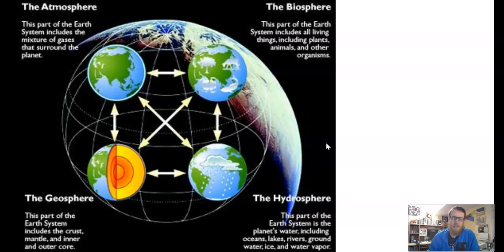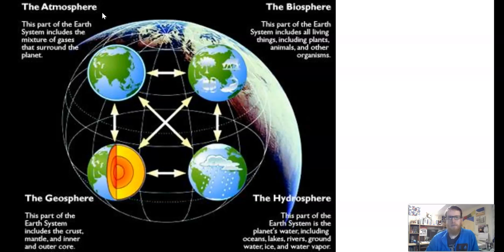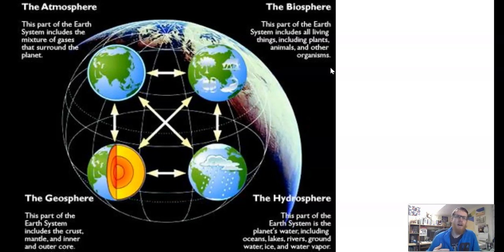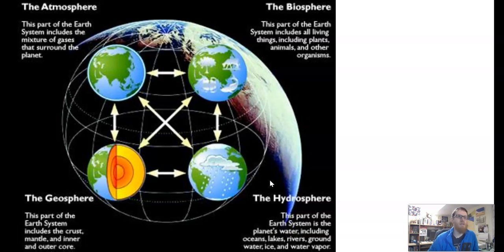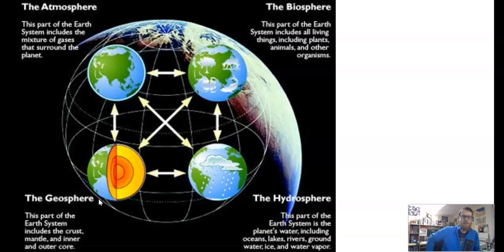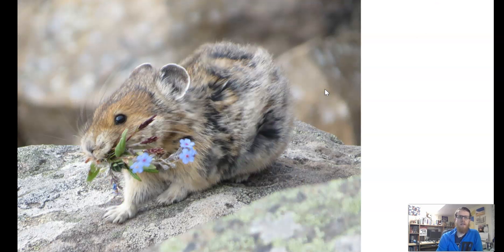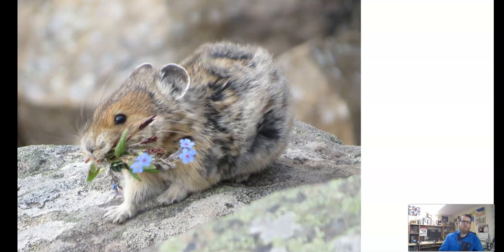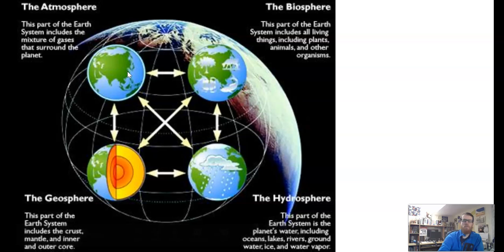Class Recording 2/15/21